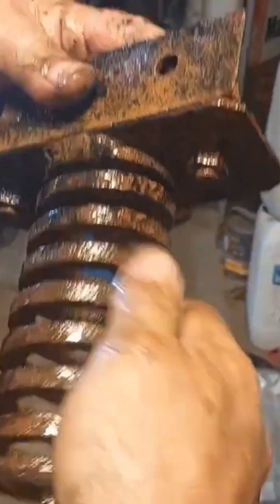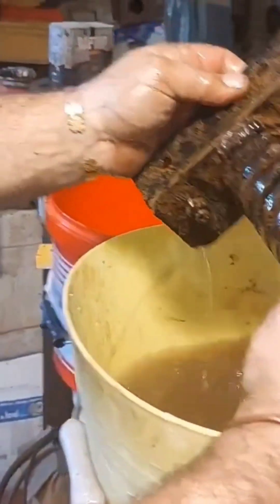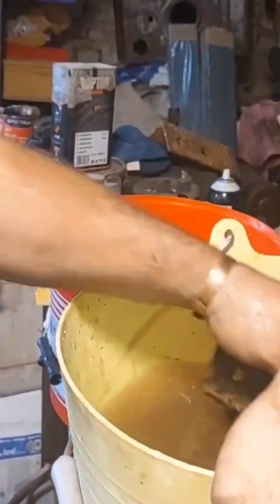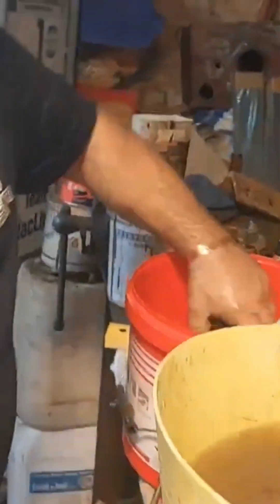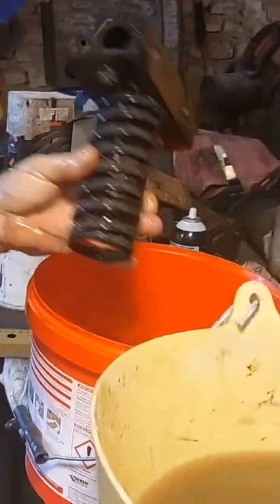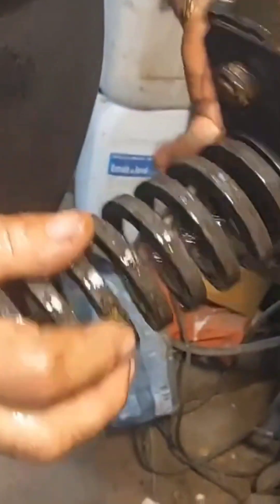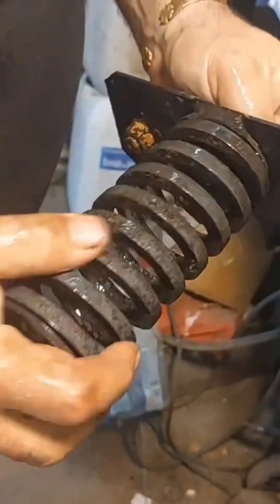RUST REMOVAL - Chemical vs Electrolysis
The magic of removing rust